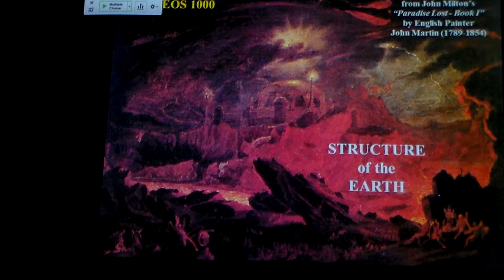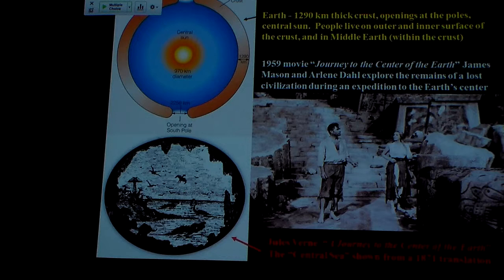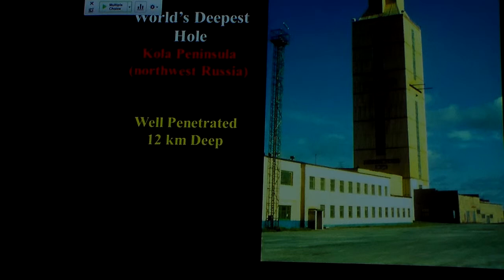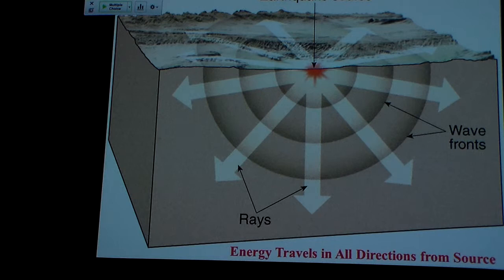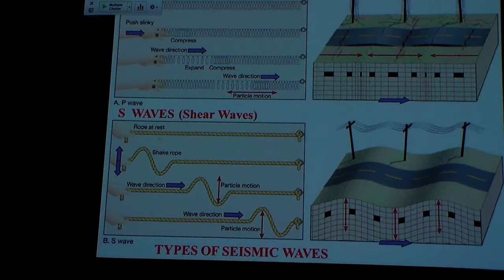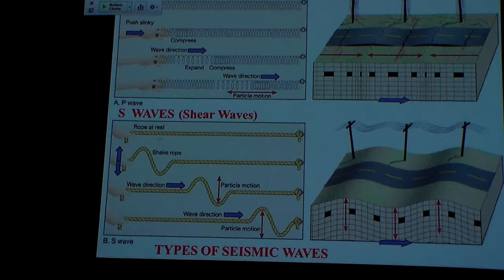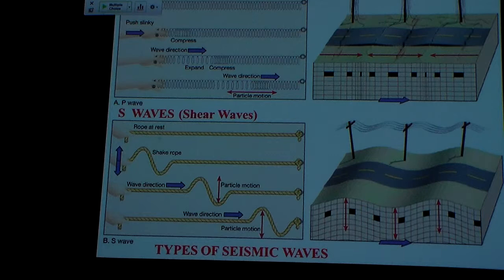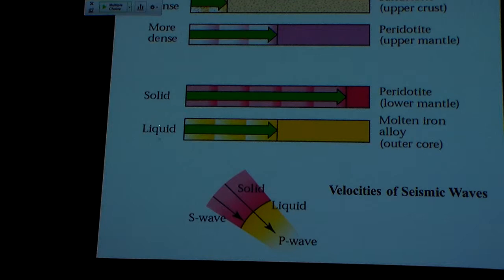GEOS1000 Lecture 5d